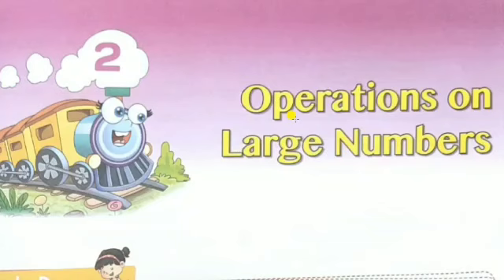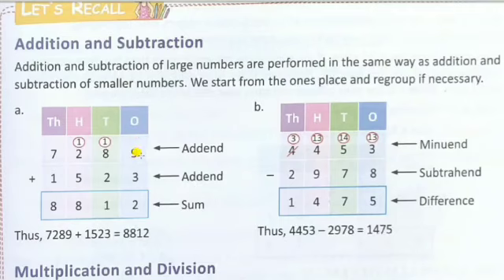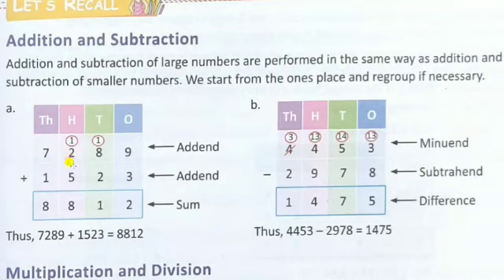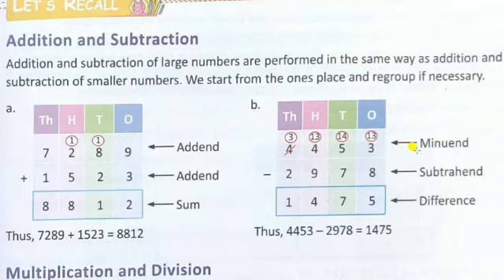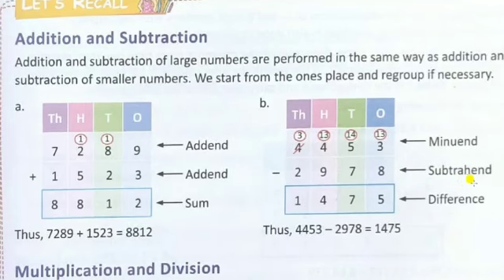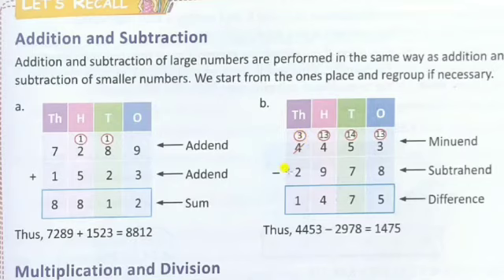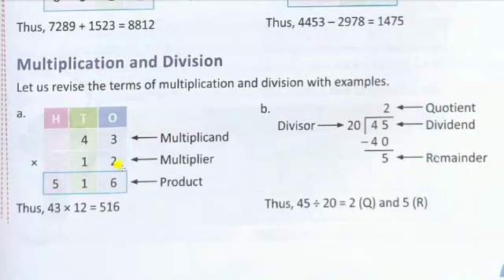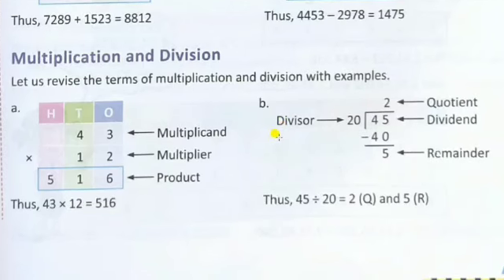Chapter 2 / Introduction/ Let's recall